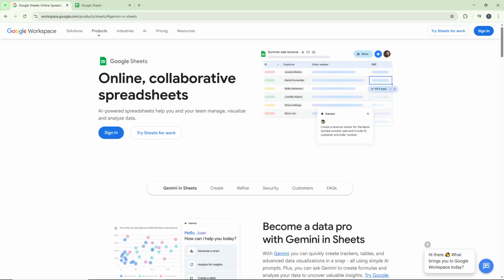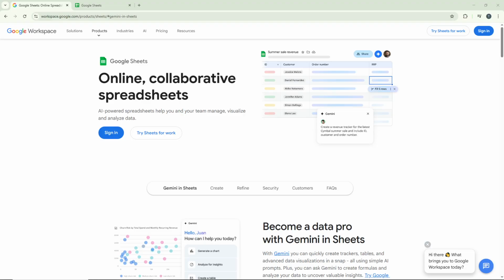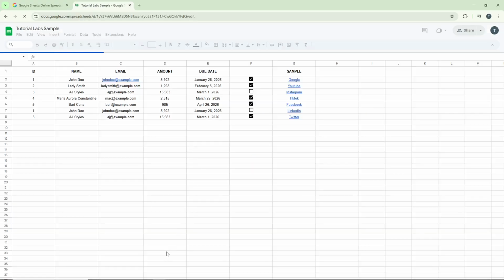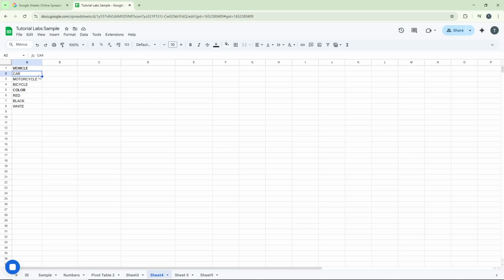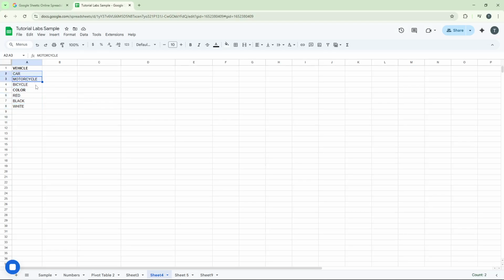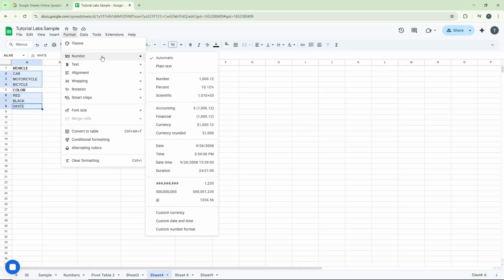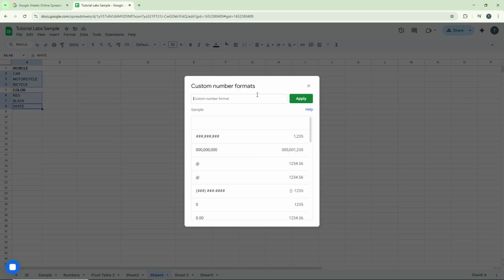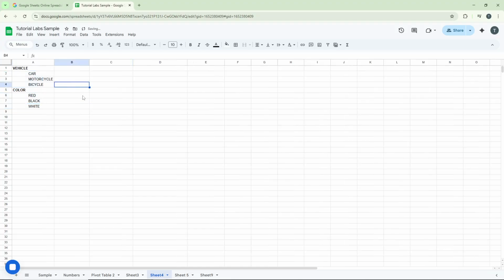How To Indent In Google Sheets (Tutorial 2026)